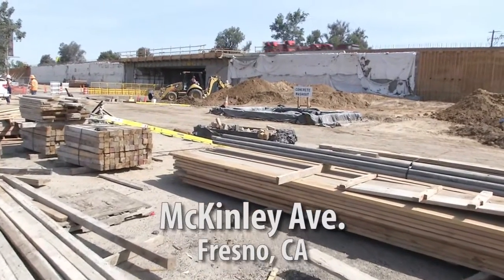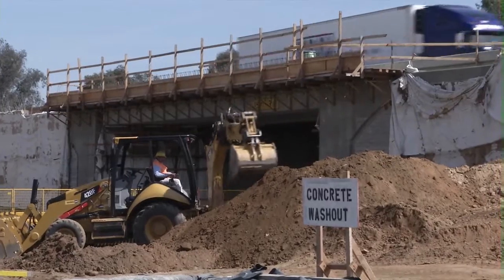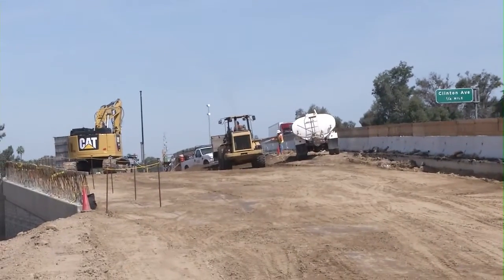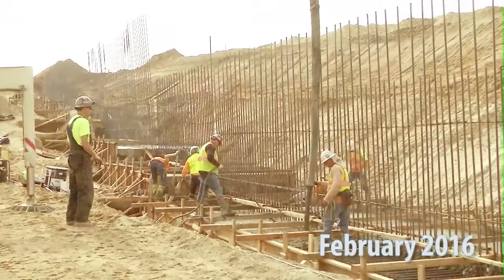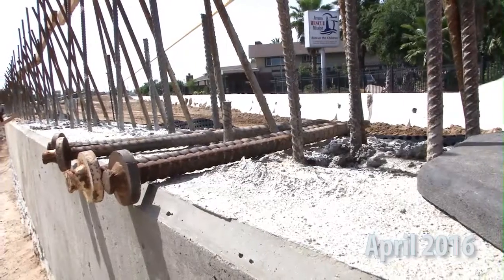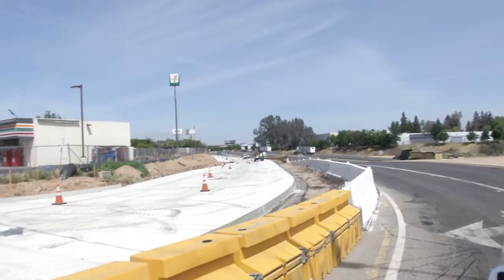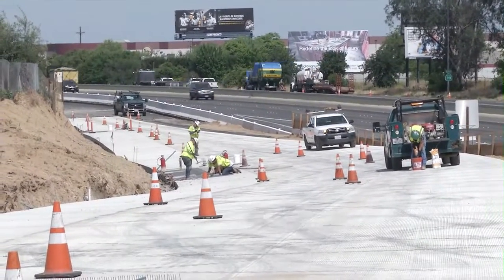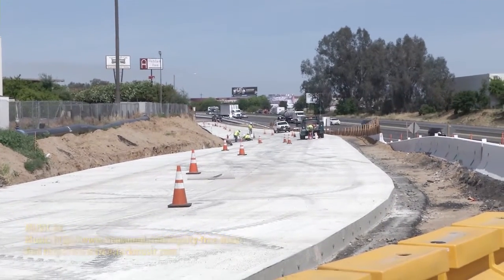CAHSRA 99 Realignment Update - April 2016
Lead Caltrans Engineer Mike Weber gives us an update on the progress of the 99 Realignment project. That project will move State Route 99 approximately 100 feet to the west.